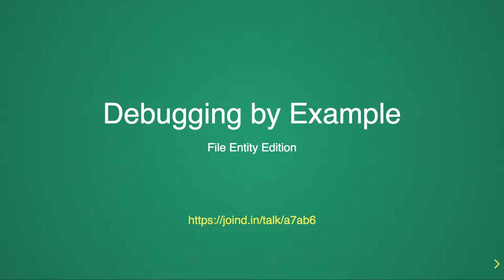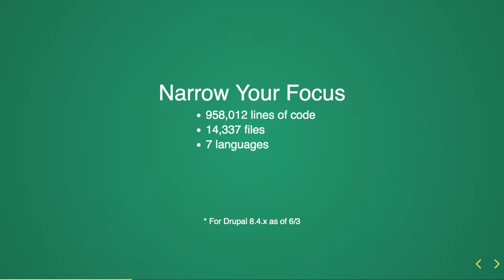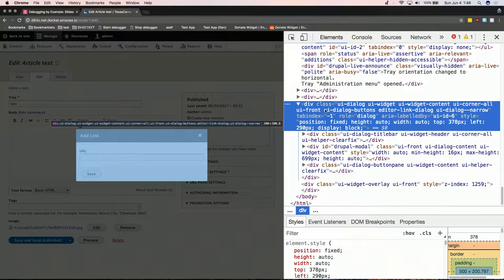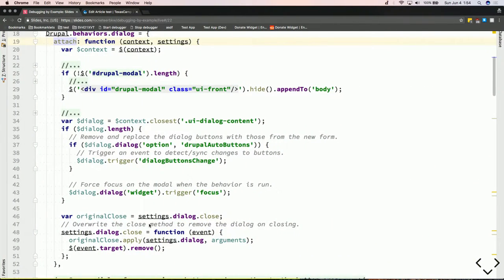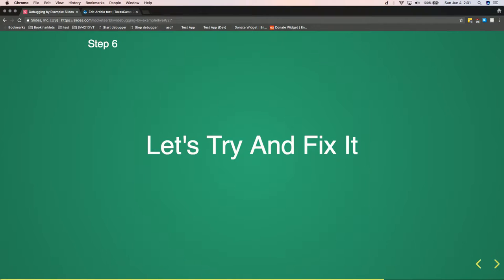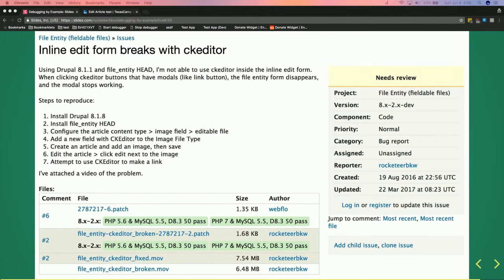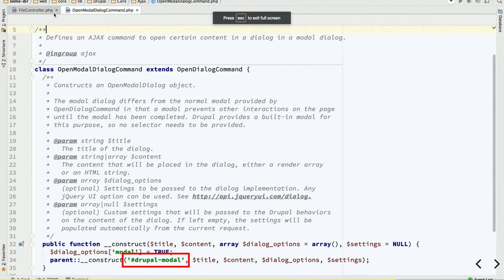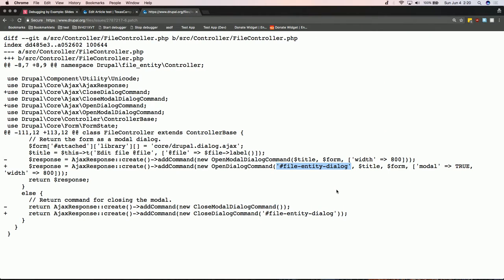Texas Camp 2017 | Debugging by Example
Brandon Williams

Quickly finding, understanding, and fixing bugs is a difficult but integral part of every developers workday. There are great presentations on debugging tools and theory, but few on debugging practice.

This session will be a case study of a specific bug I found, and fixed. We'll go over exactly the tools, techniques, and steps I used to fix it, and we'll cover the basics of how to find, report, and follow-up on bugs in the Drupal.org issue queue.

You'll get the most out of this session if you're already familiar with common debugging tools, and Drupal module APIs, but you don't need to be proficient at them.